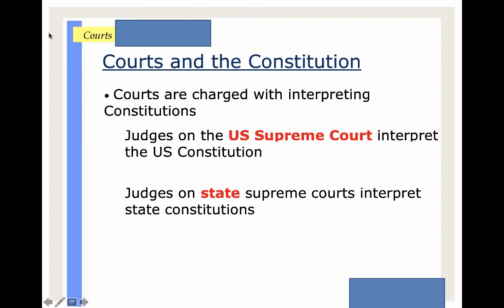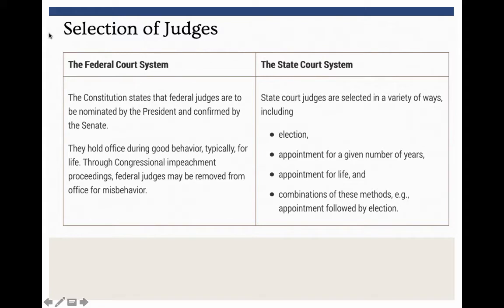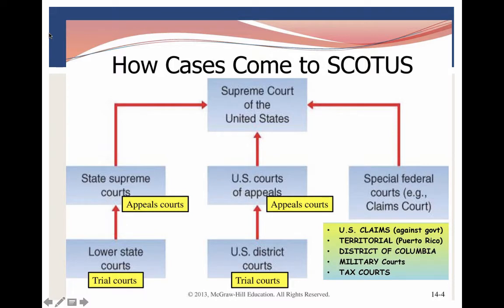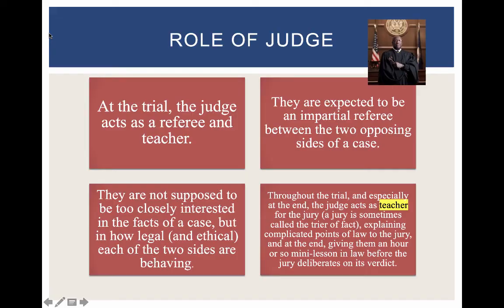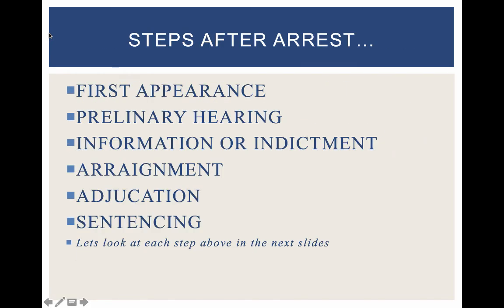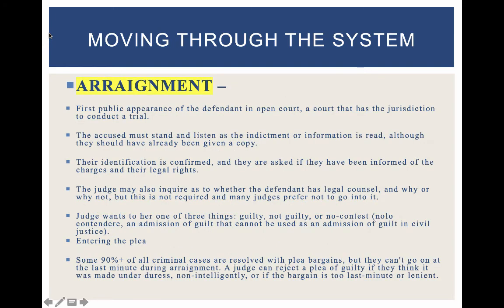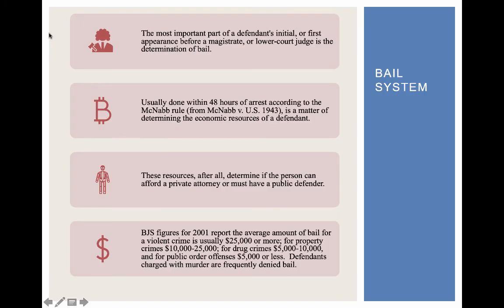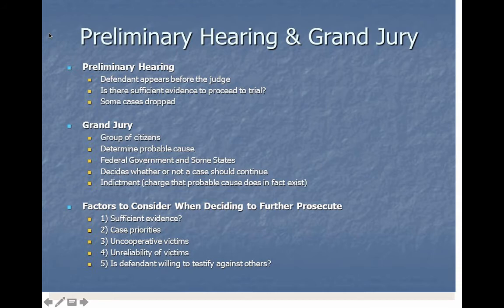Chapter 7 CCJ 230 Class Video Lecture